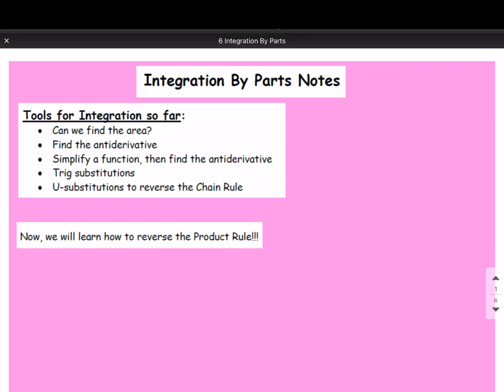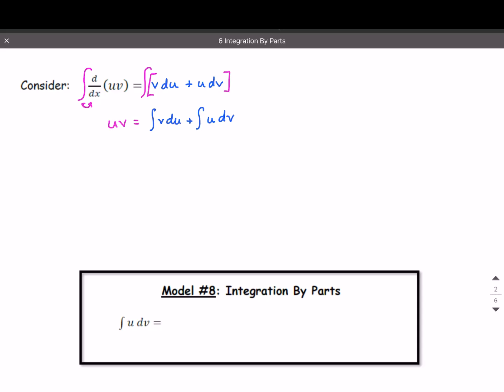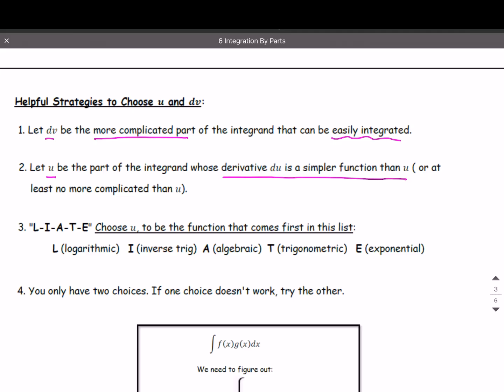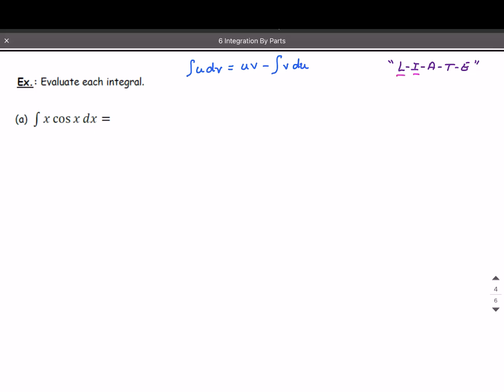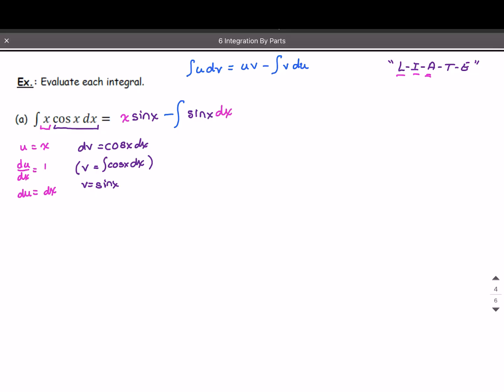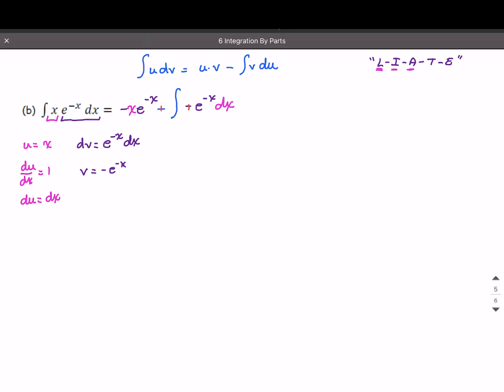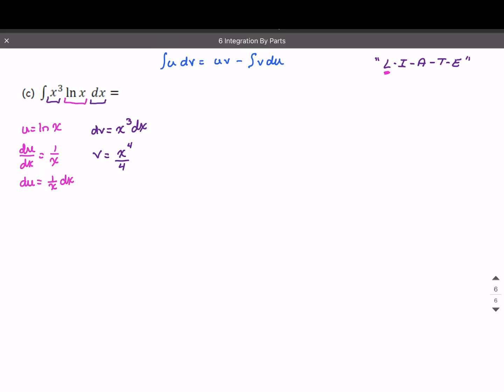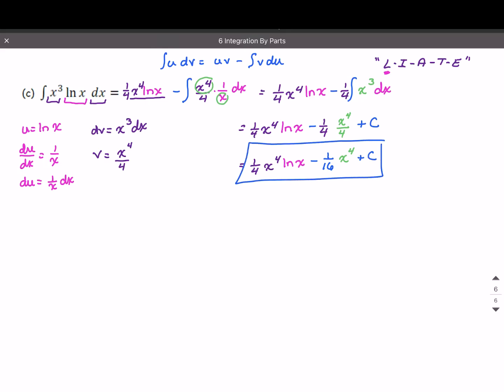6 Integration By Parts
This video was created for an AP Calculus BC class, but will be appropriate for other calculus students as well. (Note: This topic is NOT covered in AP Calculus AB.)
We will use Integration By Parts to "undo" the Product Rule and find indefinite integrals.